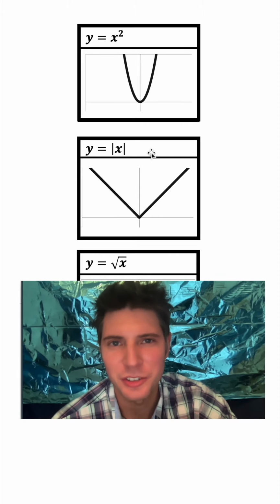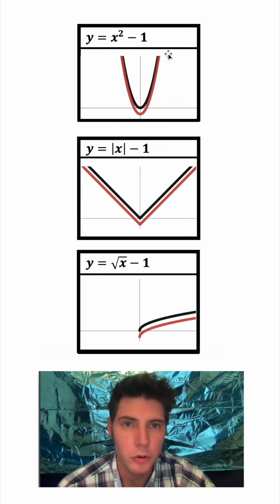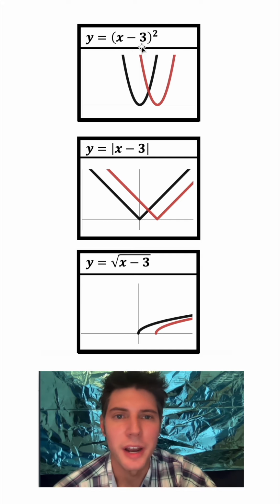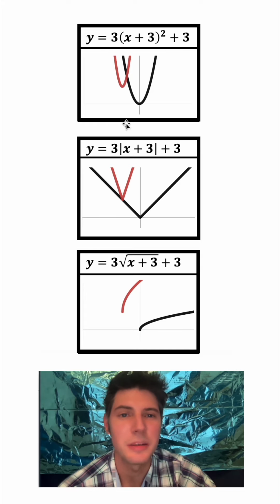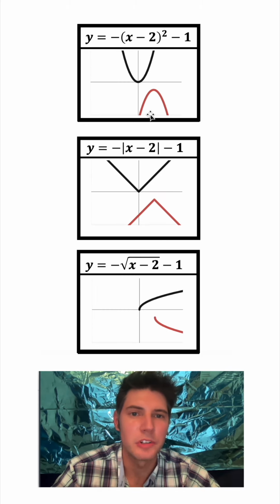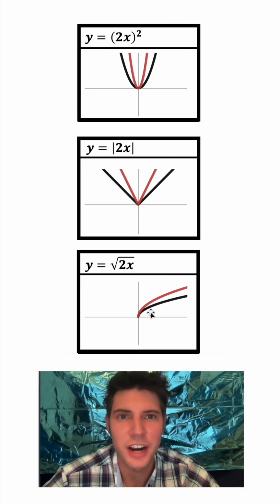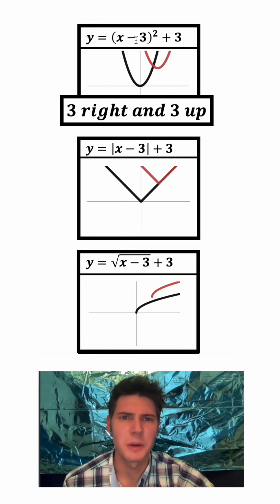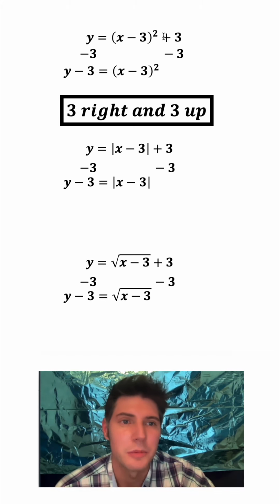Transformations of Graphs of Functions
Please check out for more math topics!